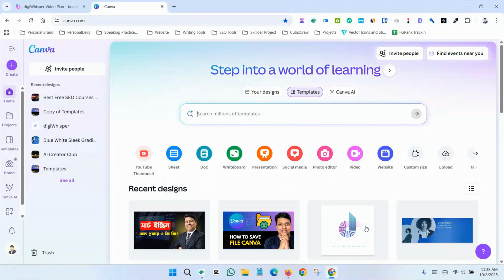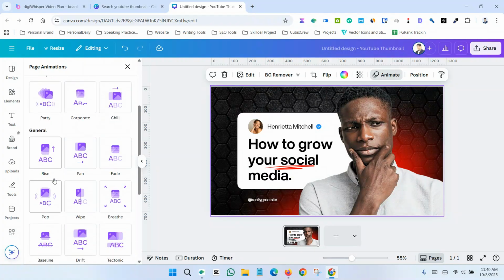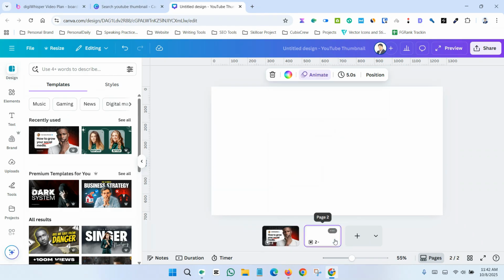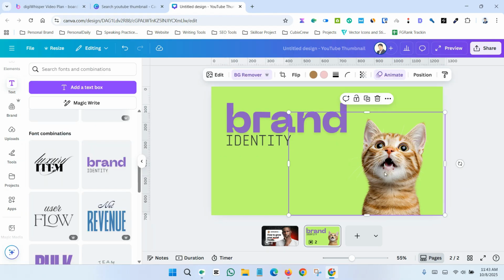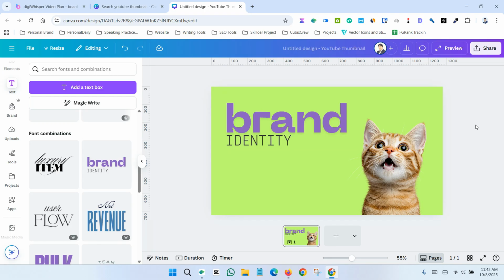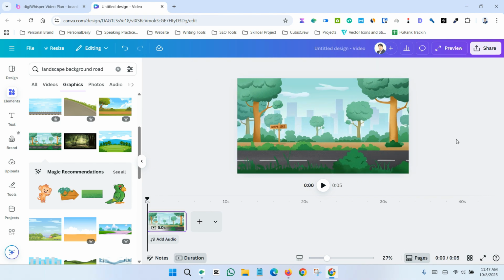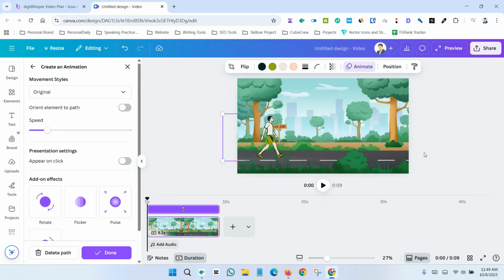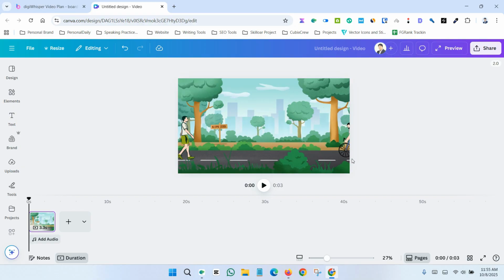how to make ANIMATION in Canva — watch this before you mess it up! 😱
How to make animation in Canva for social posts and presentations—simple steps, pro tips, and mistakes to avoid. includes text, photo, logo, and slide effects.
Learn how to animate designs and characters in Canva with this step-by-step guide! Whether you're creating eye-catching YouTube thumbnails, social media posts, or animated videos, this tutorial breaks down the process to help you use Canva’s smart tools and practical tips to design better and work smarter. Discover how to add stunning animations, remove backgrounds, customize text effects, and create animated characters that pop. Perfect for content creators, marketers, and anyone looking to save time while boosting design quality. Ready to level up your Canva skills?

CHAPTERS:
00:00 - How to animate any design
07:05 - Create animated characters in Canva

Ready to turn static designs into scroll-stopping motion? In this tutorial, we break down how to make animation in canva step by step so you can create eye-catching posts, presentations, and videos—without complicated software. Whether you’re a student crafting a class presentation, a marketer polishing brand content, or a creator making short-form videos, this guide walks you through what to animate, why it matters, and how to do it fast.

What this video covers: • The core Canva animation controls—timing, direction, layer order, and easing. • How to add animation in canva for slides and elements so your content feels dynamic, not chaotic. • The exact workflow to animate text one by one for captions and titles, including pacing and readability. • How to animate a photo in canva and animate a picture in canva with pan/zoom, fade, and match-cut transitions. • How to animate a logo in canva for intros/outros with brand-safe motion that looks professional. • Export settings for MP4, GIF, and transparent video, plus file size tips for social platforms.

Why this video: Motion increases retention and click-throughs. If you’ve ever felt your designs look flat or your presentations drag, animation adds clarity and energy. We’ll show how to create animation in canva that enhances your message, not distracts from it, and how to avoid common mistakes like over-animating, mismatched timing, and hard-to-read text.

Who it’s for: • Beginners who want a quick path to polished motion. • Social media managers optimizing reels, shorts, and stories. • Educators and students building engaging lesson slides. • Startup founders and freelancers needing fast brand intros and product demos.

Problems solved: • Confusion about which animation to use and when. • Messy pacing that makes viewers skip. • Inconsistent branding across videos. • Poor export quality or oversized files.

By the end, you’ll know how to make animation in canva that looks clean, on-brand, and platform-ready. We’ll also cover how to put an animation in canva projects you already have, so you don’t start from scratch. Plus, a quick section on how to add text animation in canva and how to animate in canva one by one for list items or step-by-step tutorials—perfect for educational content and product walkthroughs. You’ll see how to make an animation in canva using keyframe-style timing, layer sequencing, and reveal effects that guide the viewer’s eye.

About digiWhisper: This channel brings you practical, daily tools and smart tech tips. I’m Saif, and I share step-by-step tutorials, honest reviews, and productivity hacks for creators, marketers, students, and business owners. If you love efficient workflows and clear explanations, you’re in the right place. 💡🚀